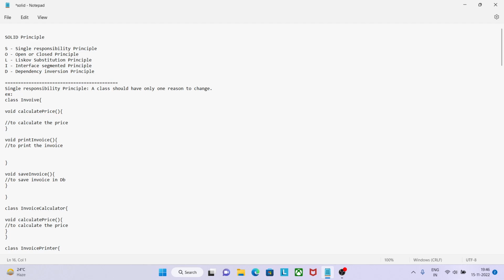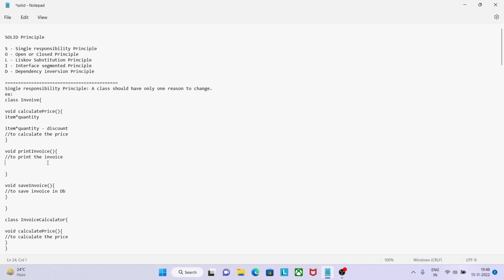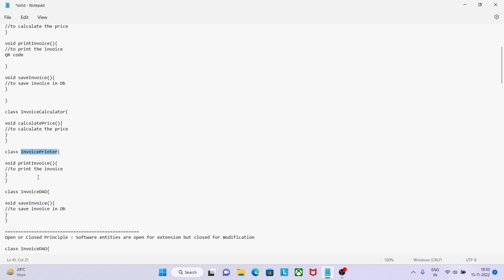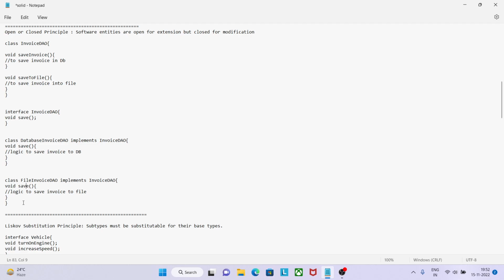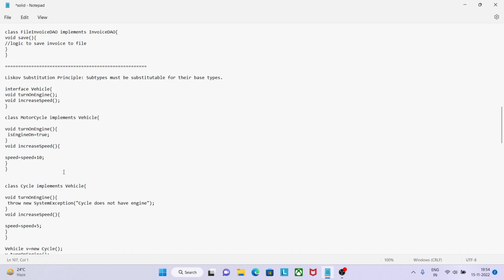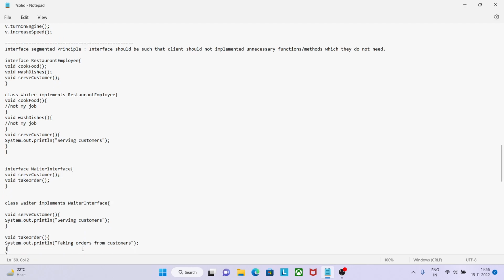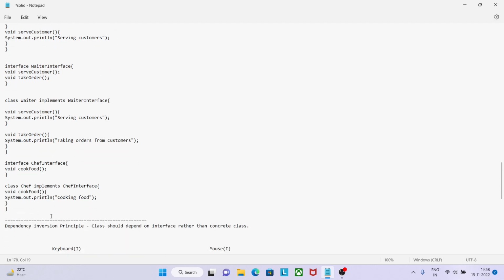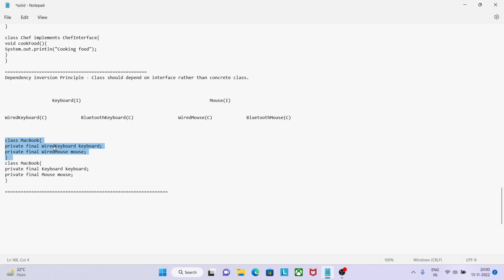Solid Principle | Java interview question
Are you looking to improve the quality and maintainability of your code? Look no further than the SOLID principles. In this video, we'll take you through each of the five SOLID principles - Single Responsibility, Open-Closed, Liskov Substitution, Interface Segregation, and Dependency Inversion - and provide real-world examples of how to apply them in your codebase. Whether you're a beginner or an experienced developer, this comprehensive guide will help you take your coding skills to the next level and write more robust, scalable, and maintainable code.